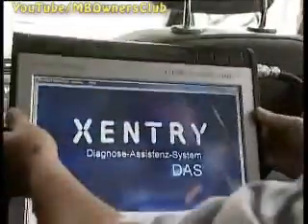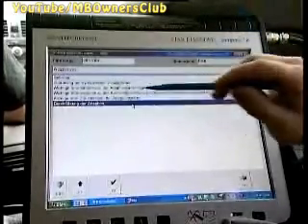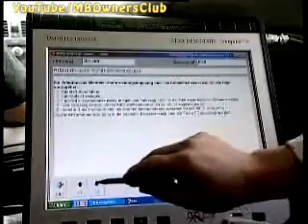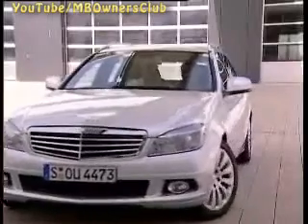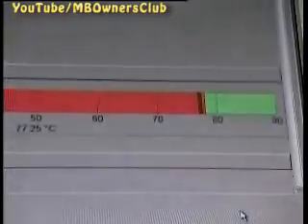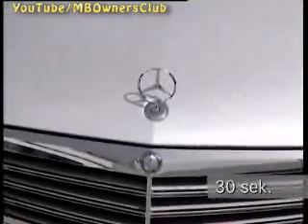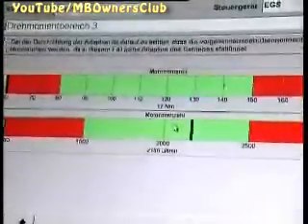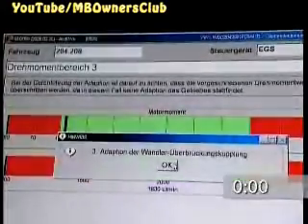Mercedes-Benz Transmission Adaptation | How to Adapt the Torque Converter Lockup Clutch (KÜB)